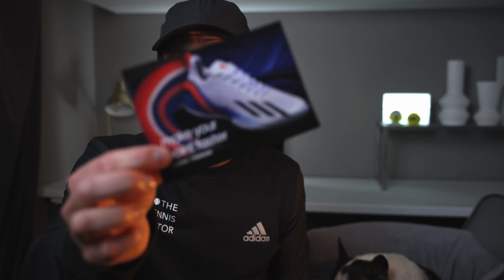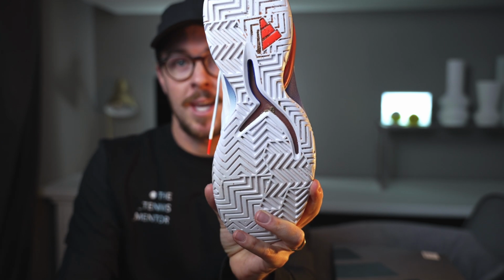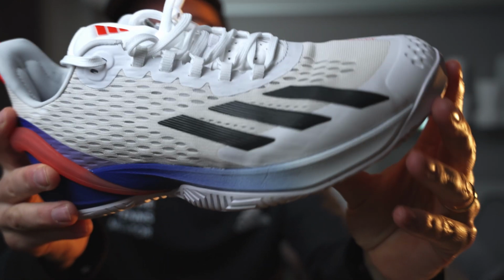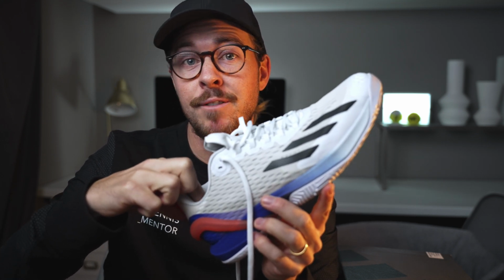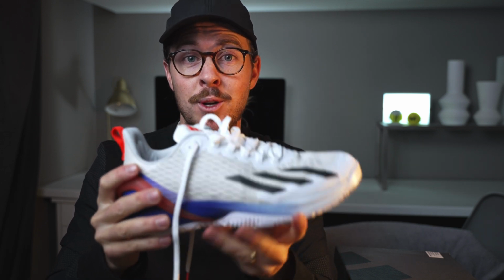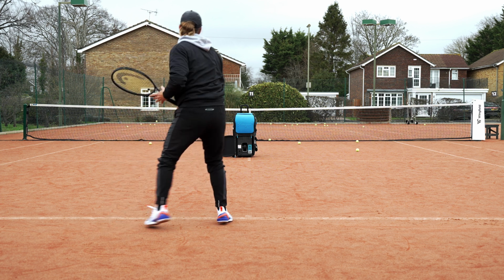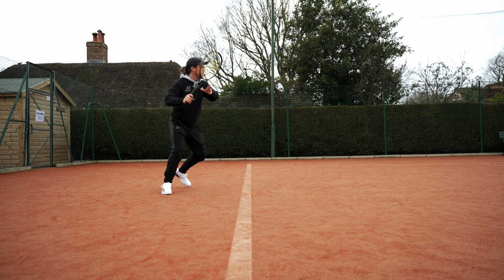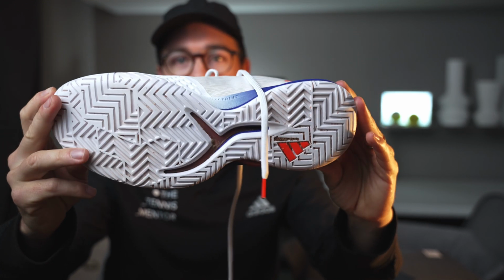Adidas CYBERSONIC Review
The Fastest Adidas Tennis Shoe: CYBERSONIC Review

Adidas has released a brand new tennis shoe, the fastest in their range… The Cybersonic!

In this video, we take a detailed look at the shoe, its design and features and then I take it out onto court to test its fit, comfort and performance before sharing my thoughts.

I talk a bit about how it compares to adidas’s best sellers (the Barricade and Ubersonic 4)

Watch the video to find out what I thought of them and let me know if you like the look of them?

*Adidas kindly gifted me these shoes to play test, they did not pay me to make this review or tell me what to say, so the video shows my honest, unbiased opinion of the shoe.

Have you heard about my NEW Online Tennis Course, THE DOUBLES MASTERCLASS?

MY GEAR

LENS: Canon  EF-M 22mm f/2 STM

TRIPOD: Gorillapod 3k

Affiliate links: If you end up buying any products through the links above, you'd be supporting me and my channel as I get a little kick back (and it doesn't cost you anything extra!)
Many thanks 😊

FOR A FREE 14 DAY TRIAL OF TOPCOURT...
An online video platform with instructional content and life stories from some of the worlds best players and coaches (Verdasco, Bouchard, Brad Gilbert, Lyndsay Davenport and many more).